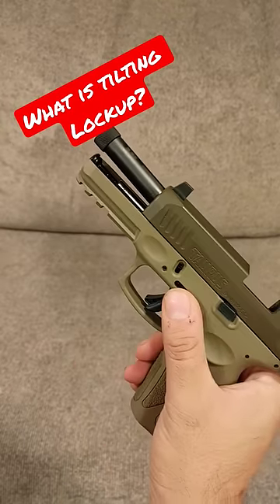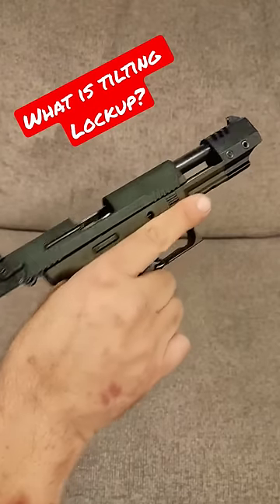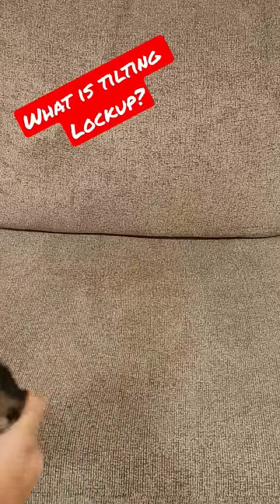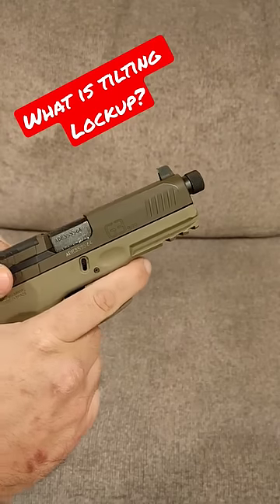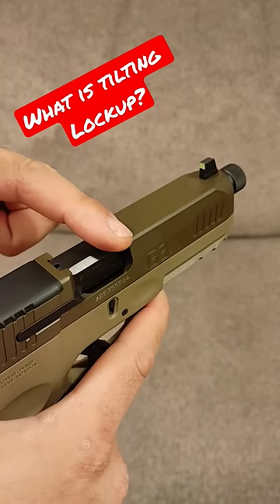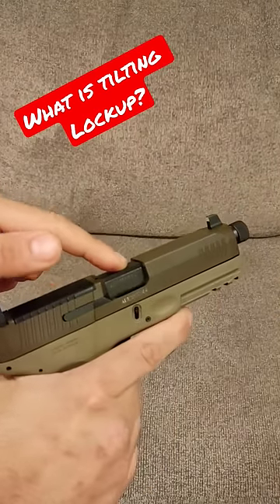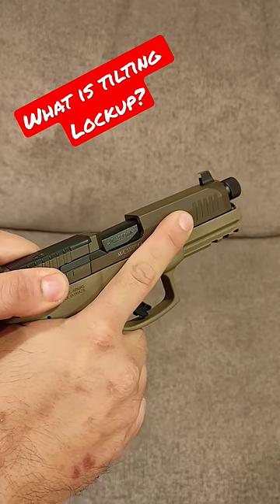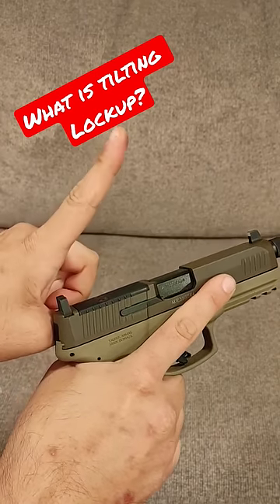What is Tilting Locking Action?